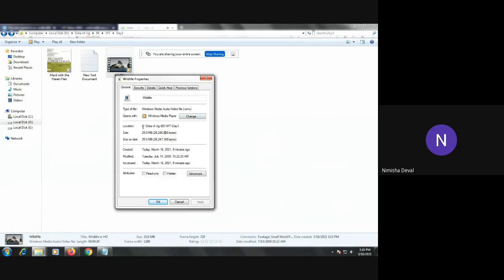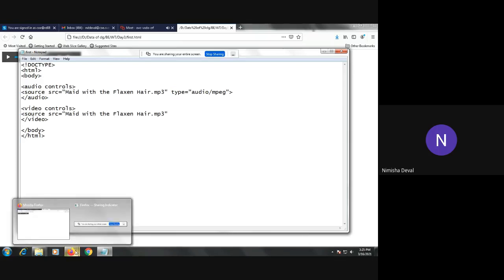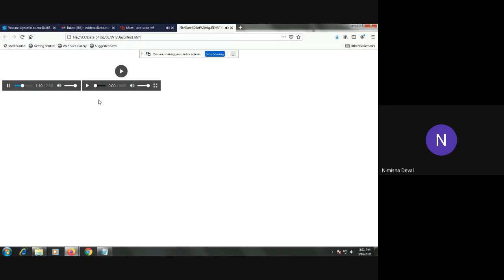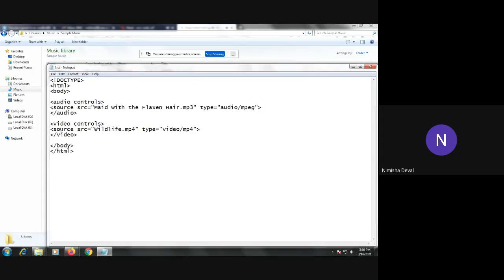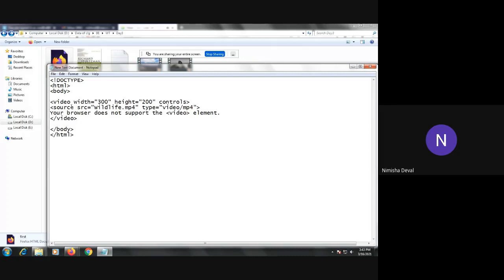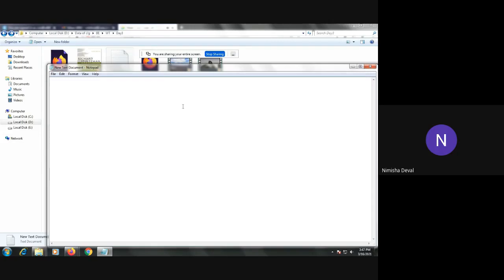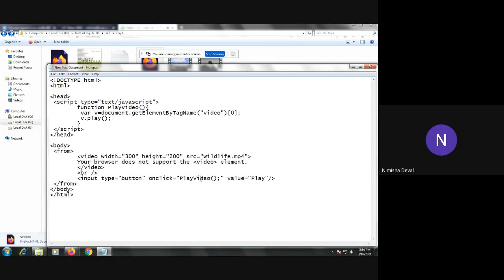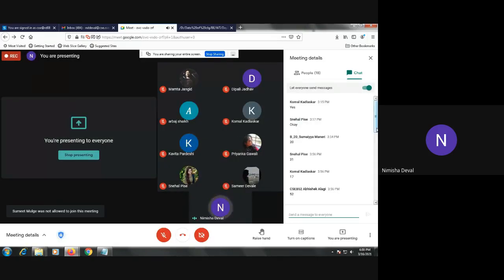WT Day3 16_03_2021